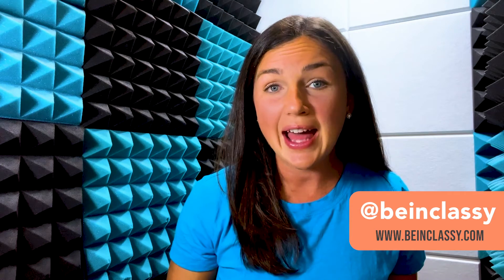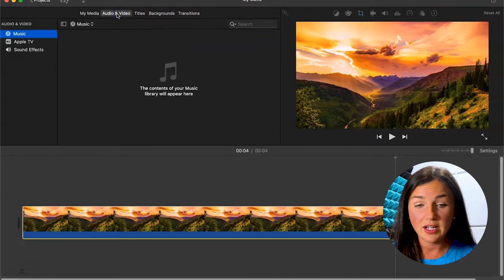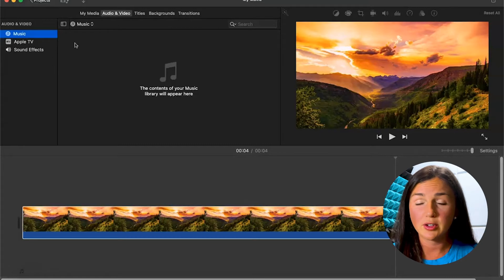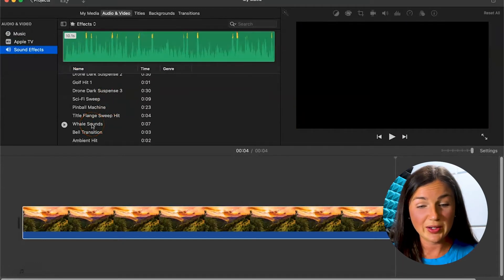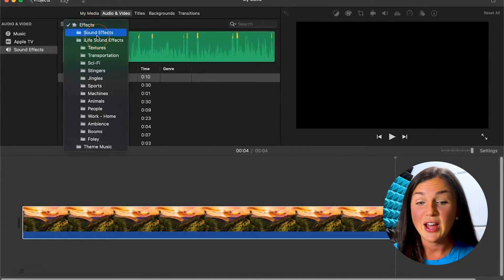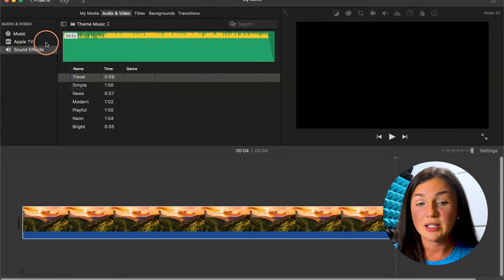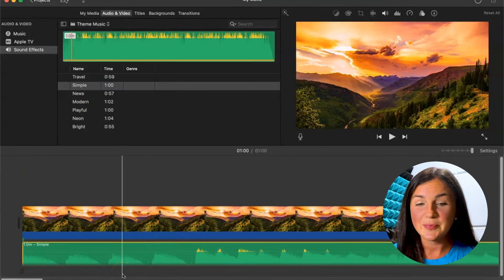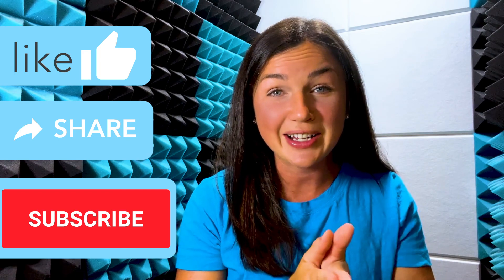How to Add Music or Sound Effects to an iMovie Project or Video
In this video I will show you how to locate music, audio, or sound effects in iMovie or on your computer and how to add them to your iMovie project or video.